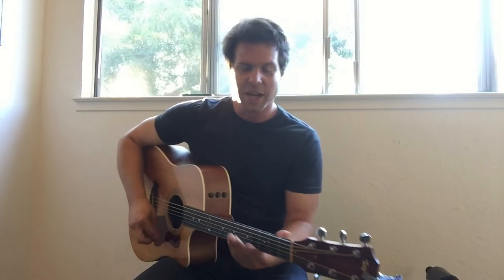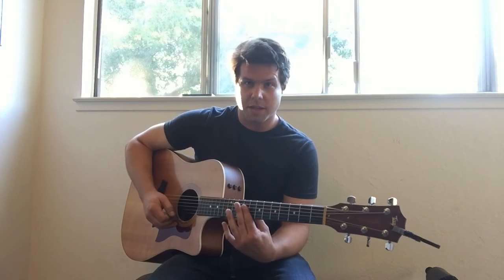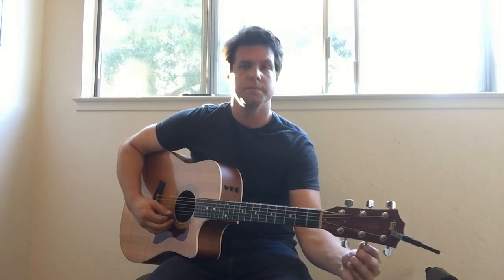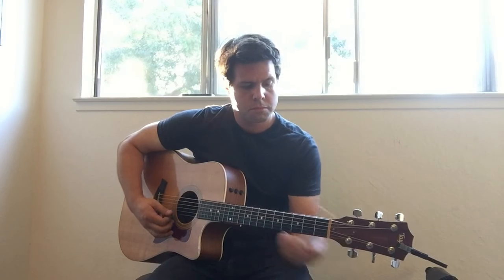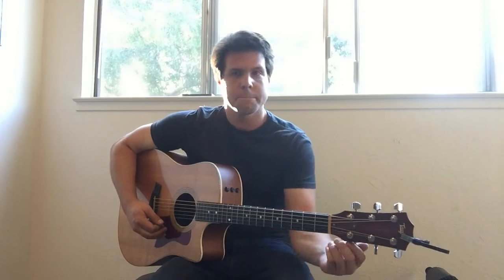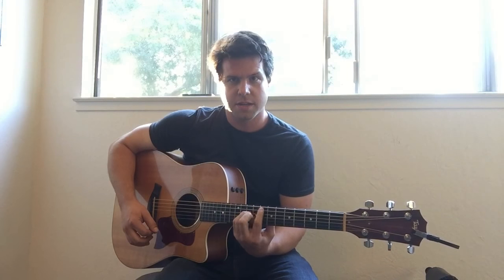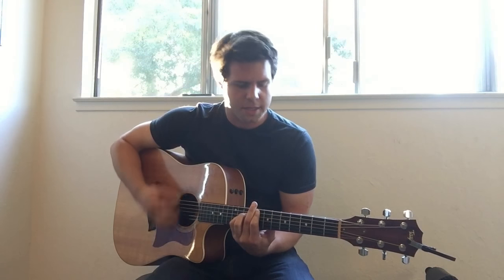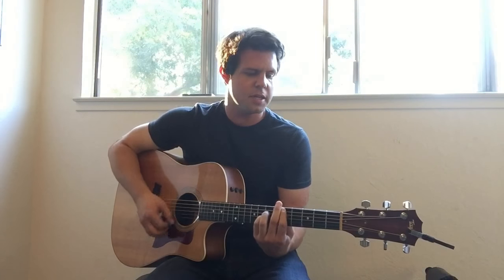Unveiling My SECRET Arrangement of Nothingman By Pearl Jam - Guitar Lesson 🎸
Today's discussion is about how to play Nothingman by Pearl Jam on the guitar, with maximum fun and minimum re-tuning of the guitar. This is my own arrangement I came up with, but to be perfectly frank I thought it was how one played Nothingman when I recorded this video. If you want to know how to play Nothingman for real, see this video

I'm a guitar teacher in real life too, and now teach people all across the globe!